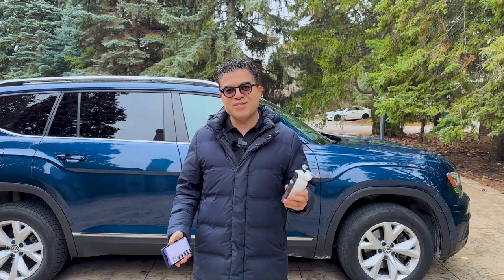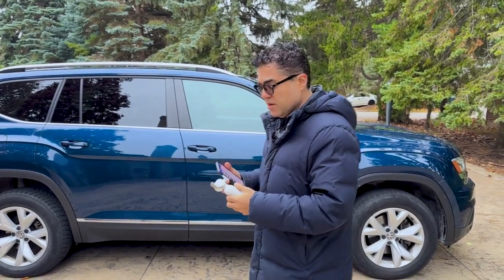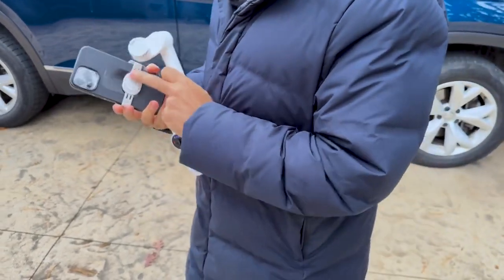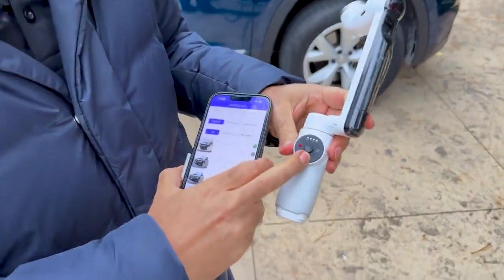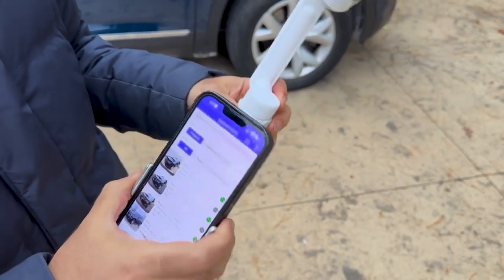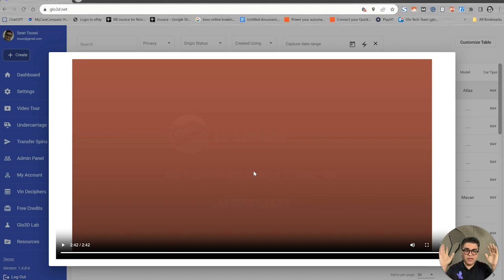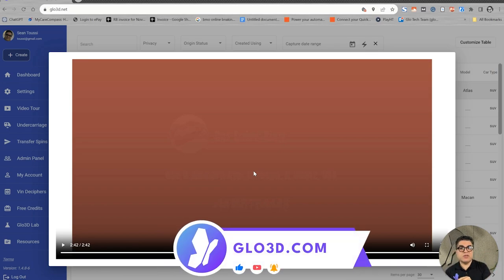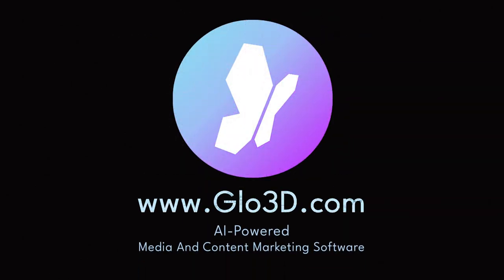Mastering 360 Car Photography: 2024's Complete Guide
Wondering how to create a stunning 360 spin car and production-quality video tour in 2024?

This video is your one-stop resource and comprehensive guide for learning how to craft immersive virtual tours and engaging video tours, elevating your automotive showcases to professional heights.

Let's dive into the world of 360 photography and transform ordinary car showcases into captivating, interactive experiences that mesmerize viewers.

If you are a dealer looking for a quick guide to elevate your photography and online presence, watch the video below:

Video Chapters:
00:00 Introduction
02:19 360 Walkaround
02:43 Equipment
04:31 Scan VIN Number
06:01 Exterior 360 Photos
08:00 Overall Exterior 360 Photos
12:10 Exterior Close-ups
13:35 Interior 360 Photos
19:52 Interior Close-ups
21:56 360 Spin
23:10 Video Tour

To Purchase:
Rico Theta X
Rico Theta Z1
DJI Gimbal